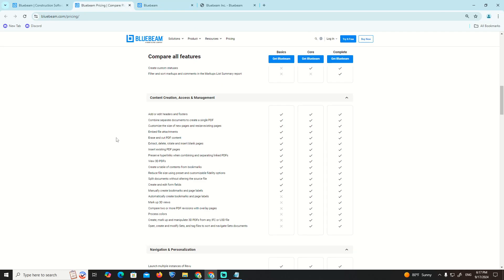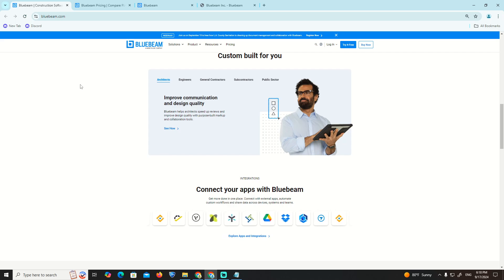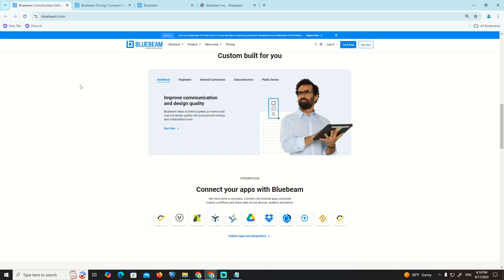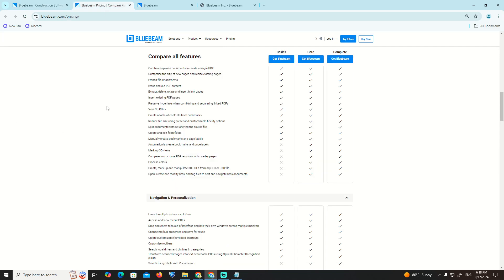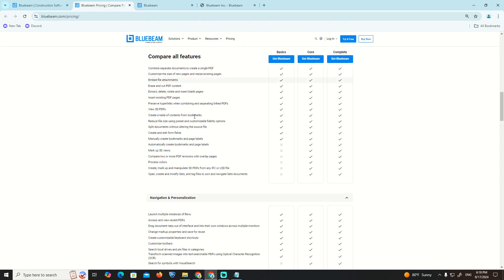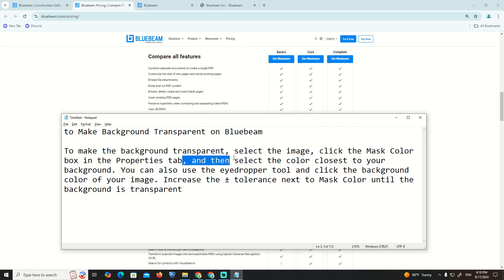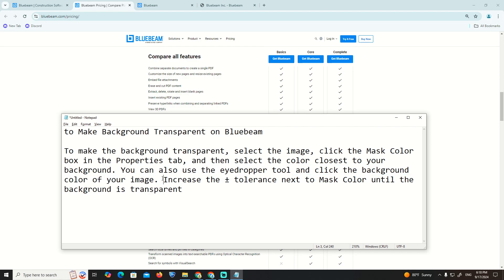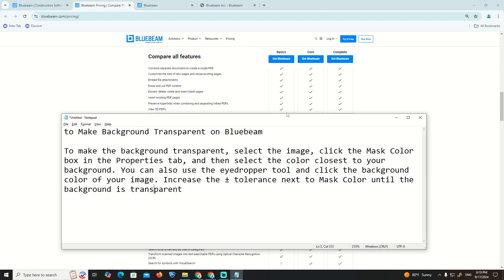How to Make Background Transparent on Bluebeam